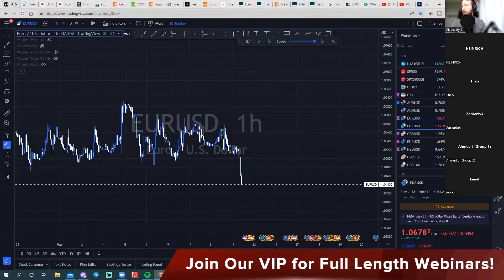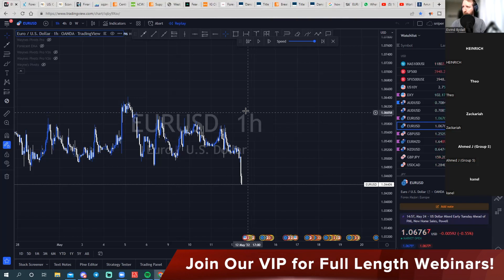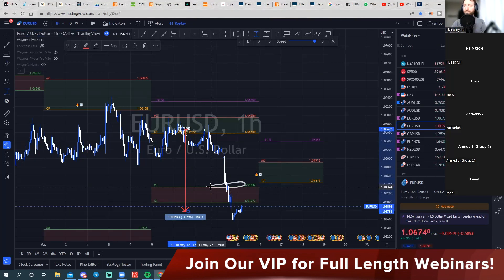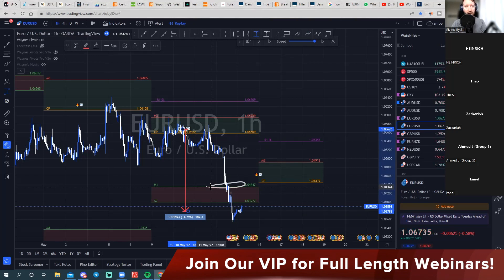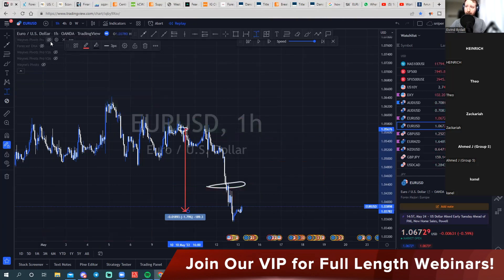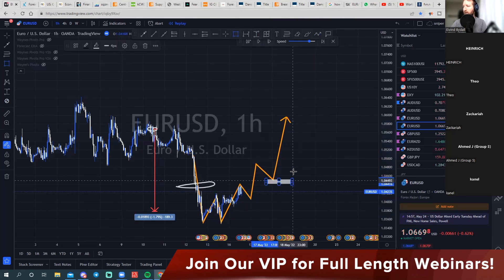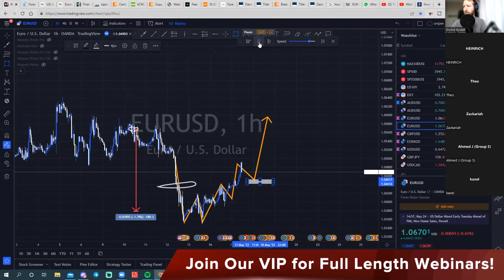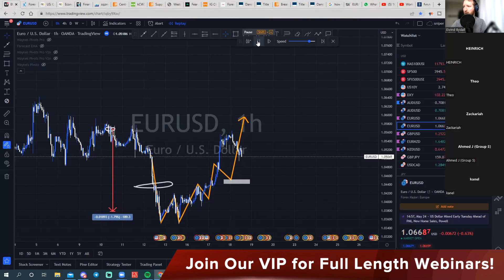How Eivind Scored +189 Pips Shorting EURUSD | SECRETS REVEALED!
👉 Axi | Up to a 30% deposit bonus using our partnered link! Trade forex, stocks, indices, and gold -

HugosWay | Trade gold, FX, indices, and more. Accepts worldwide clients! -

🎁 Get our guides on fundamental analysis, backtesting, or trading psych